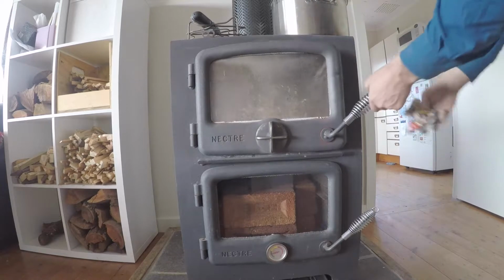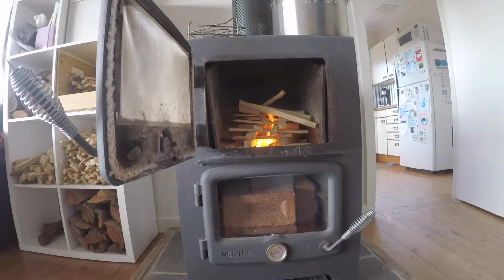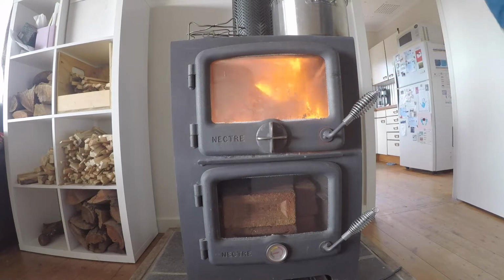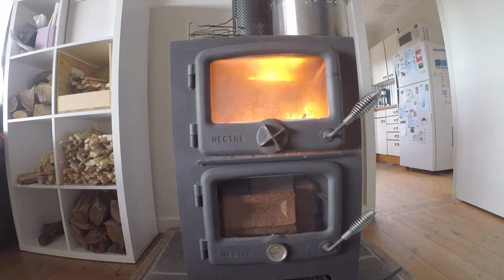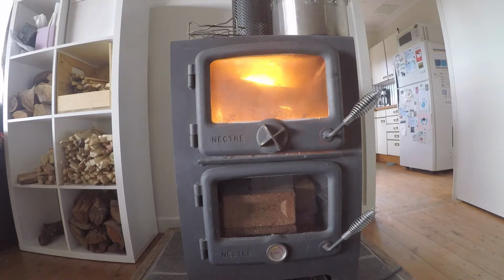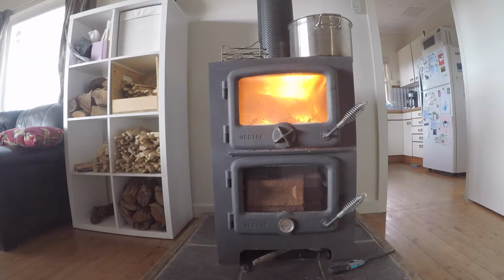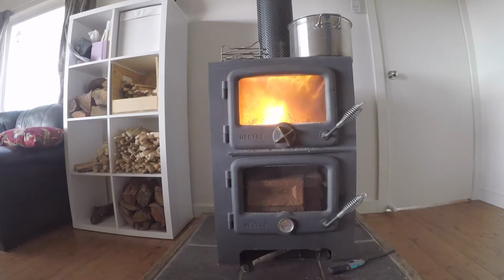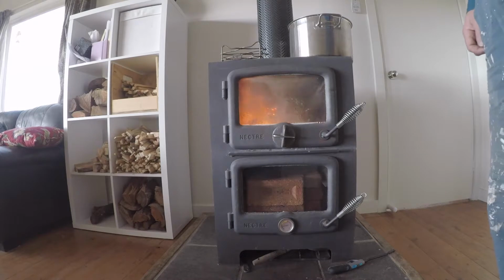Lighting a clean fire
I like to have a clean burning fire with as little smoke as possible. I call this the "Jenga fire" due to how I place the kindling.